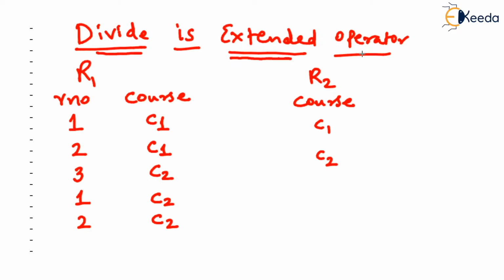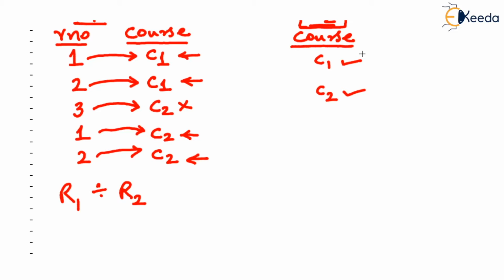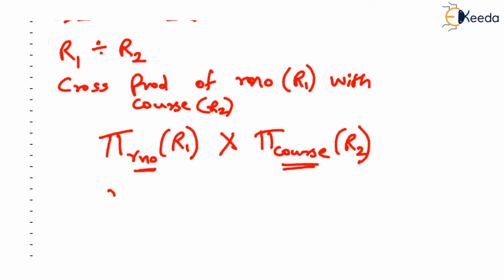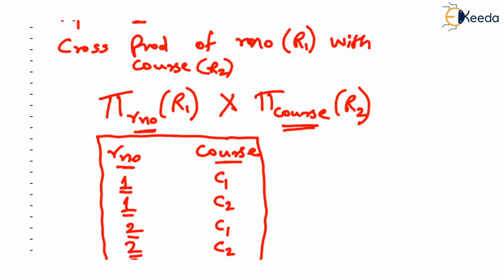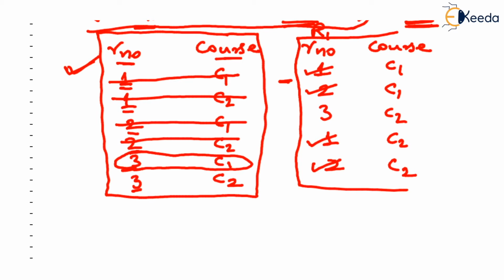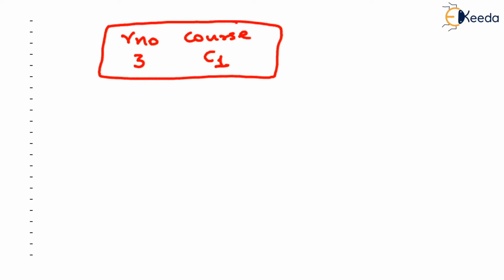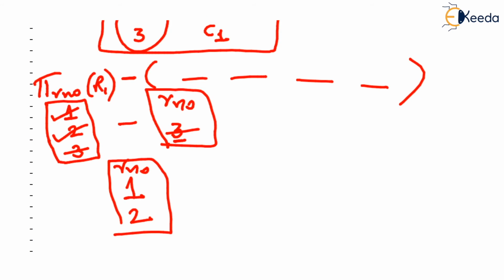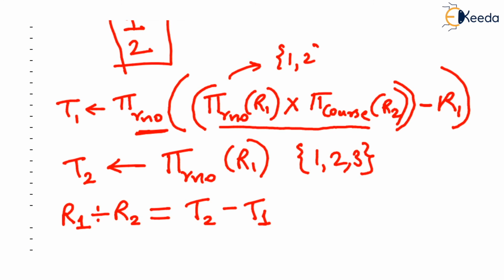Divide Operation Part 2 In Databases: Understanding The Basics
In this video, we're diving deep into the world of databases, specifically focusing on the fundamental operation of division in Part 2 of our series.

In this informative session, we explore the divide operation, a crucial concept in database management. Whether you're a beginner or an experienced professional, this video is designed to enhance your understanding of this complex topic.

🎯 What You'll Learn:

Definition and significance of divide operation in databases.
Real-world scenarios where divide operation is applied.

Happy Learning.